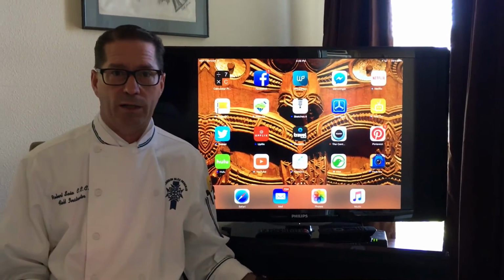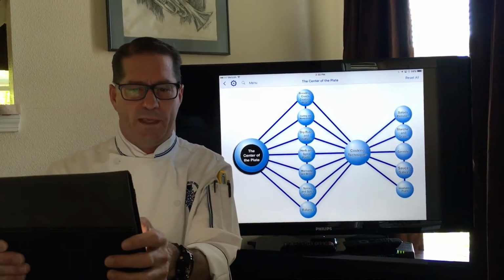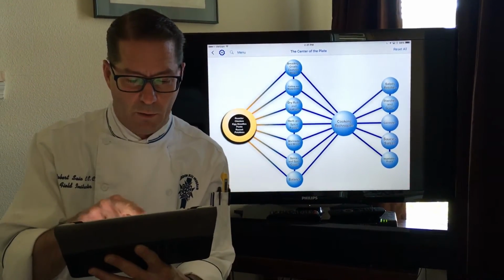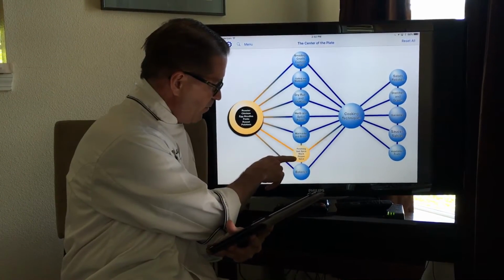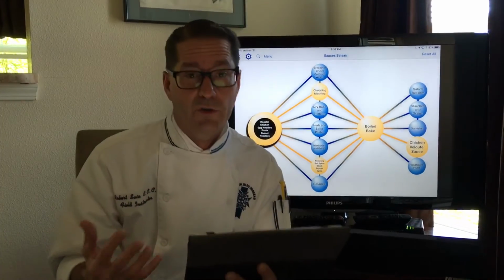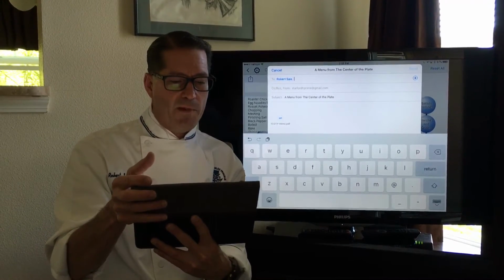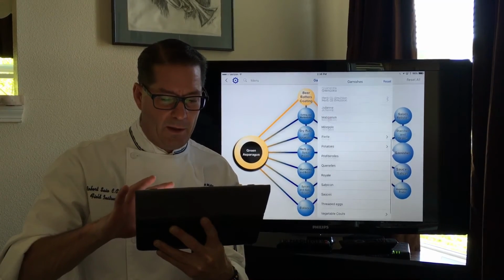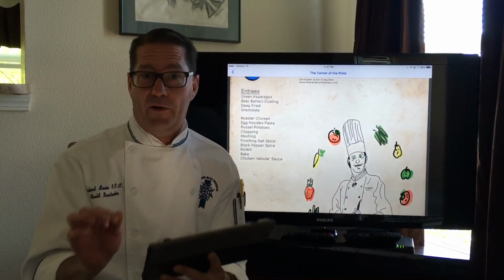The Center of the Plate: Recipe and Menu Genesis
The Center of the Plate Recipe and Menu Development App Tutorial